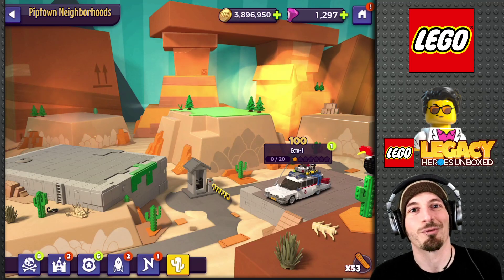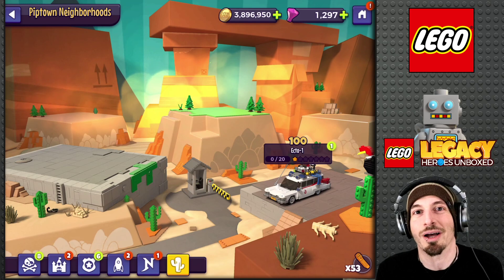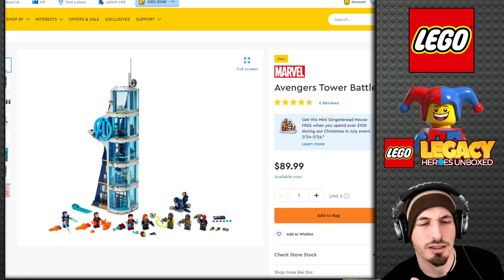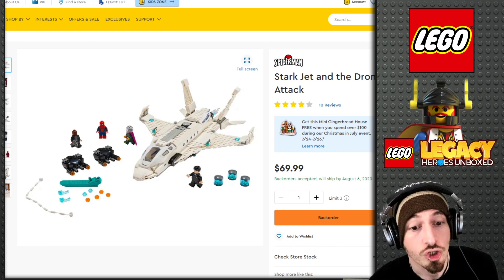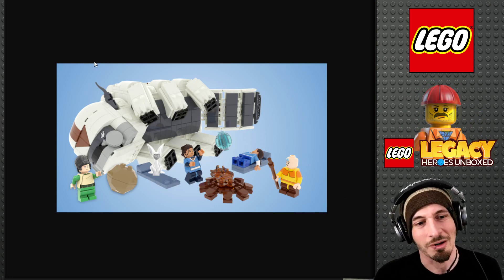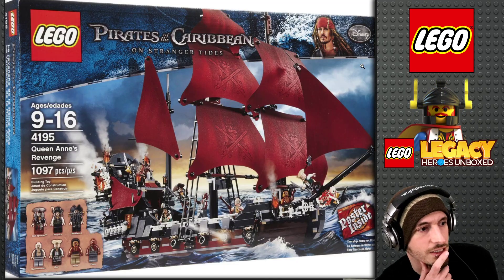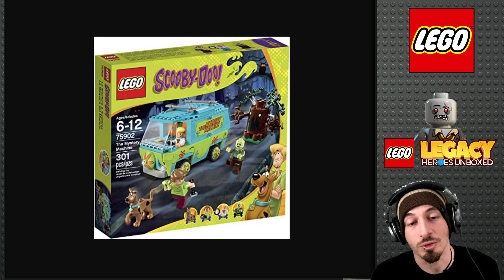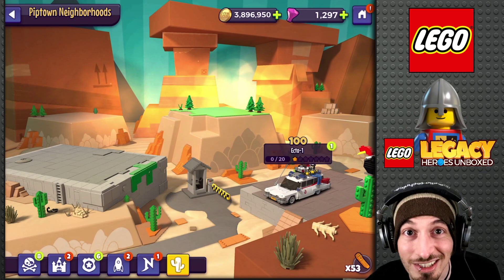Which IP's are coming next??? (Lego Legacy: Heroes Unboxed)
LEGO has a lot of IP (Intellectual Property) deals to draw from, what kind of crossovers will we see next in Piptown?